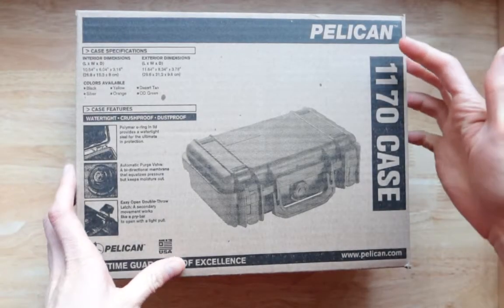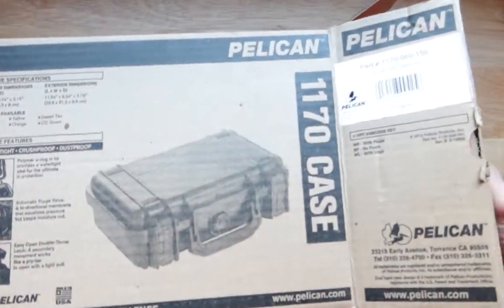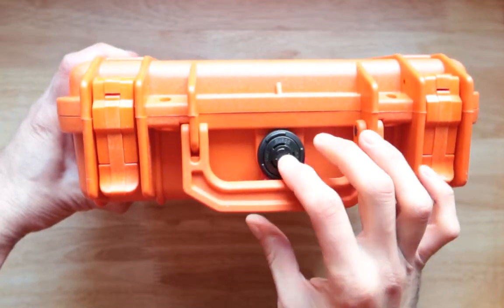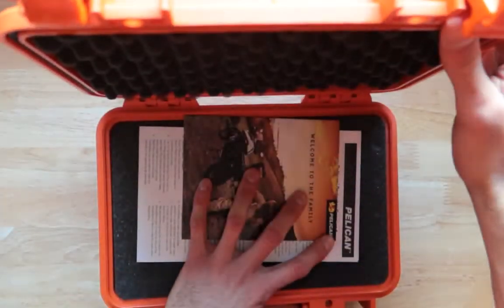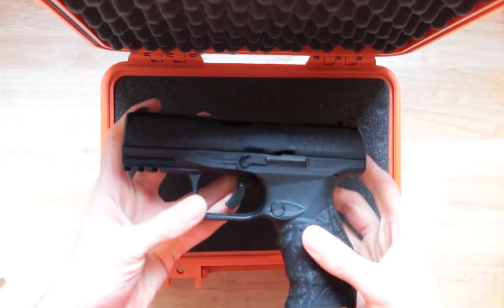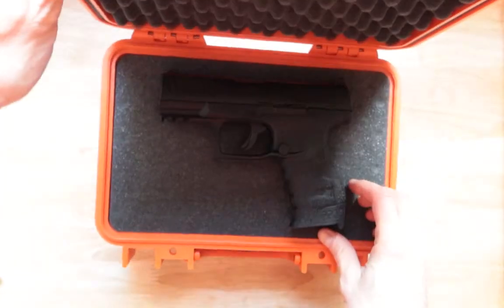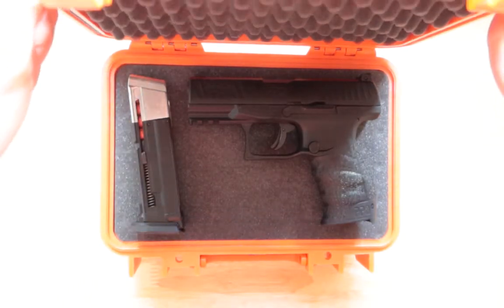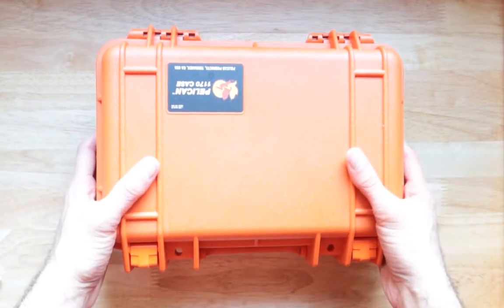Best Gun Case: Pelican 1170 Review & Test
What is the best case? In this video I will explore this case and test a few bb guns lets find out if this is a good storage for your gun lets find out in this review...

🔥 Love  video 🔥 helpful? 🔥 Thumbs Up 🔥 = Instant Good Karma 🔥

Add to cart for best price